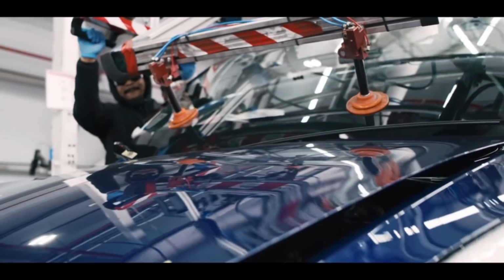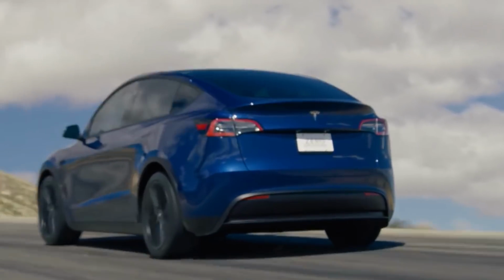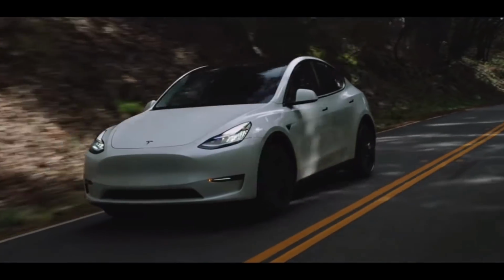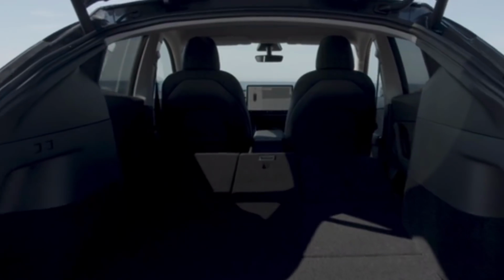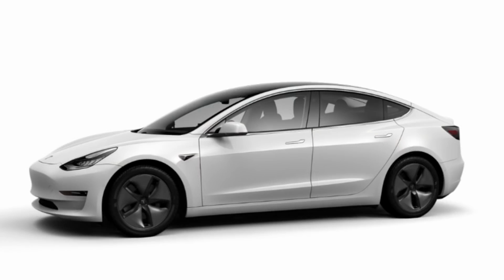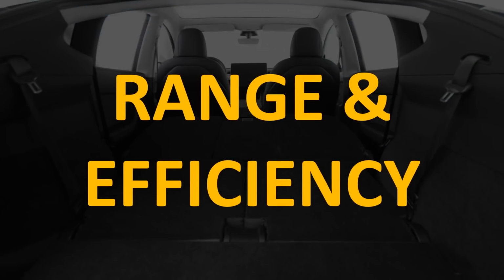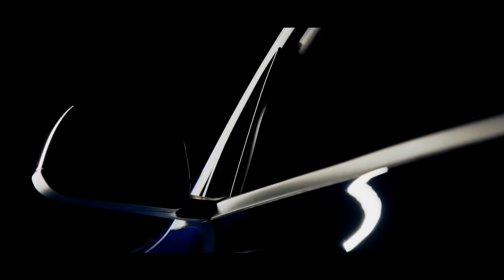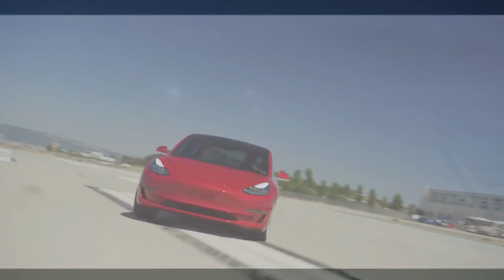Tesla Model Y vs Tesla Model 3: Which is Better? + Side by Side Feature Comparison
Support Cleanerwatt by:
2.

Image & Video Clip Sources:
1. Tesla Media